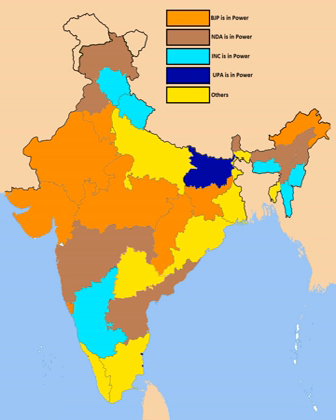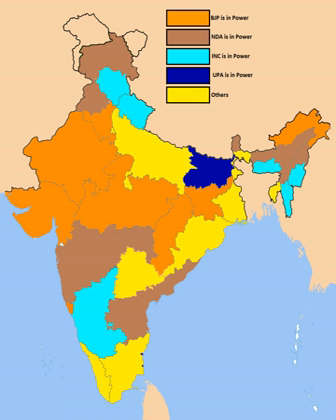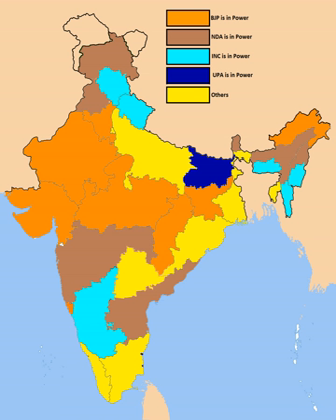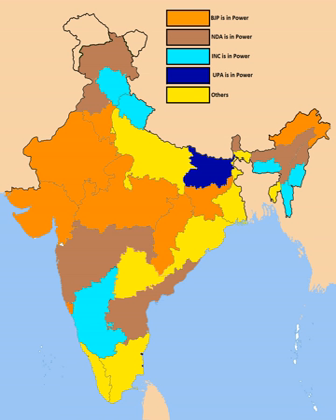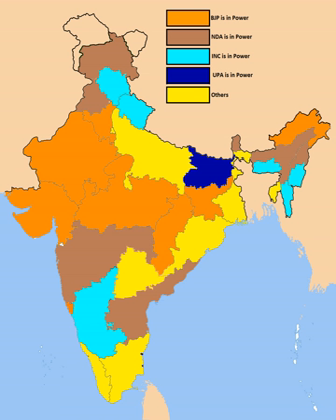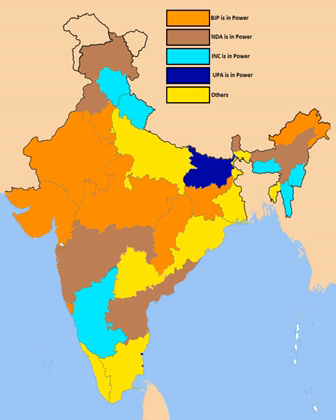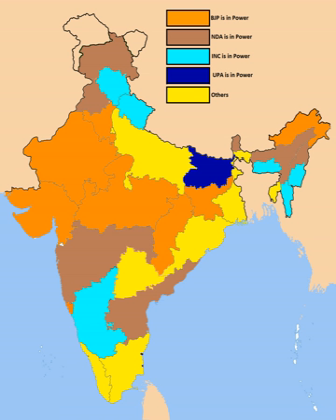Multi-party system | Wikipedia audio article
This is an audio version of the Wikipedia Article:
Multi-party system

- Socrates

SUMMARY
A multi-party system is a system in which multiple political parties across the political spectrum run for national election, and all have the capacity to gain control of government offices, separately or in coalition. Apart from one-party-dominant and two-party systems, multi-party systems tend to be more common in parliamentary systems than presidential systems and far more common in countries that use proportional representation compared to countries that use first-past-the-post elections.
First-past-the-post requires concentrated areas of support for large representation in the legislature whereas proportional representation better reflects the range of a population's views. Proportional systems may have multi-member districts with more than one representative elected from a given district to the same legislative body, and thus a greater number of viable parties. Duverger's law states that the number of viable political parties is one plus the number of seats in a district.